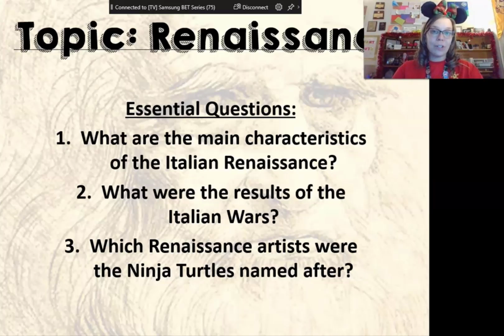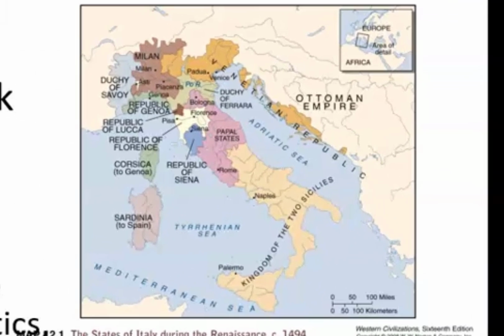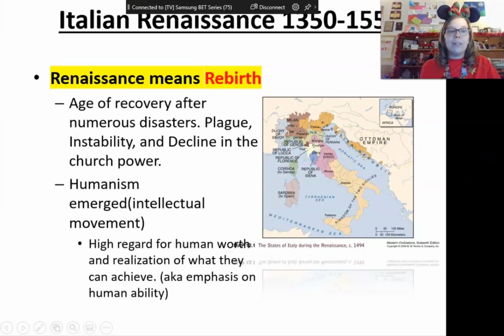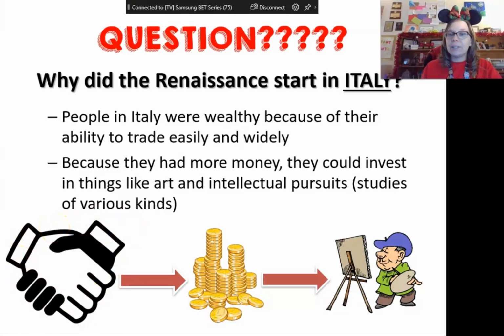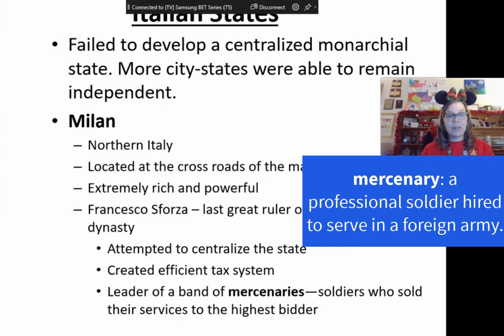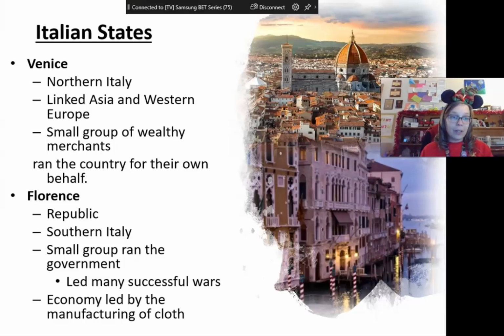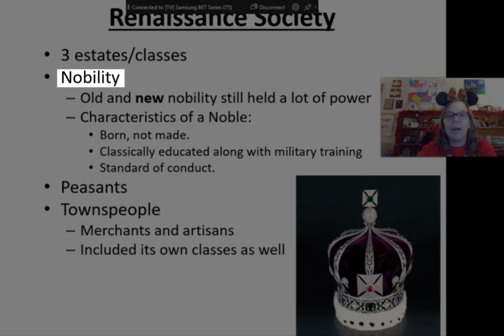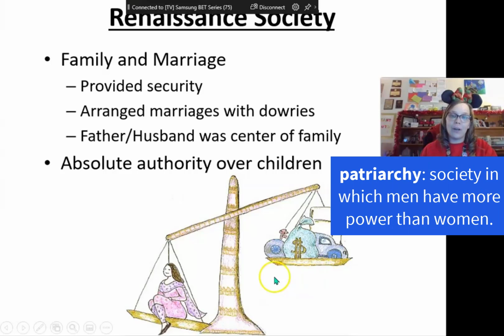Renaissance Notes Pt 1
Notes on the Italian Renaissance for Honors World History.

Thumbnail Photo by Caleb Stokes on Unsplash

Photo by Heidi Kaden on Unsplash

Naples Photo: Photo by Birmingham Museums Trust

Movie Clip: "Harry Potter and the Goblet of Fire" Warner Bros.